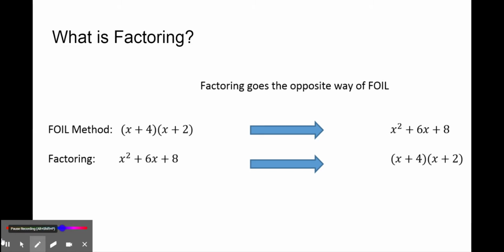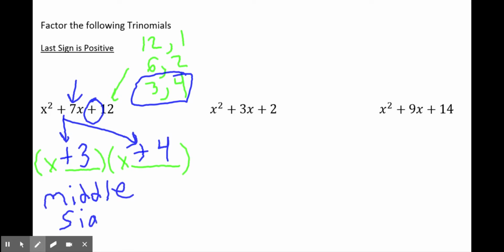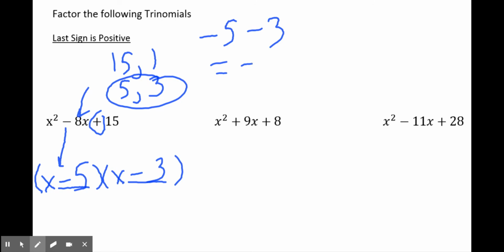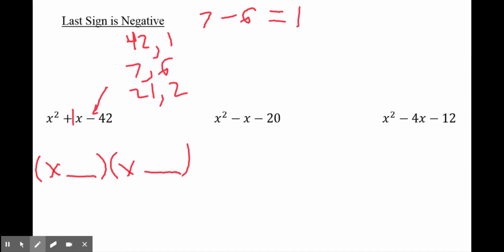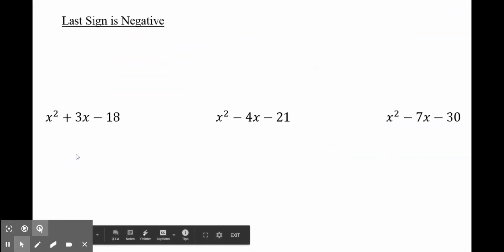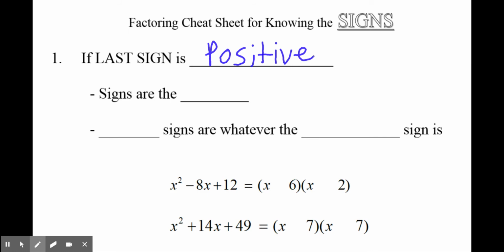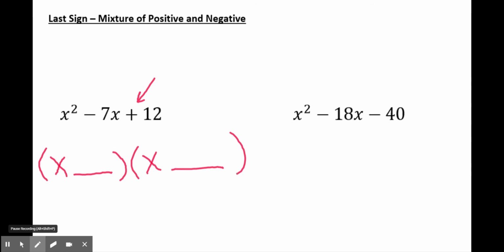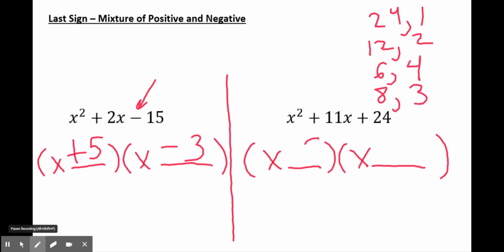Factoring When a=1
Instructional Video over Factoring Trinomials when a=1